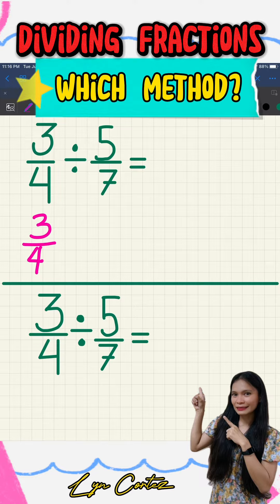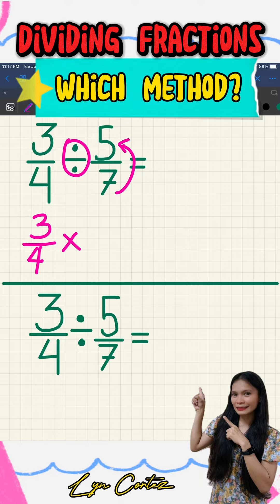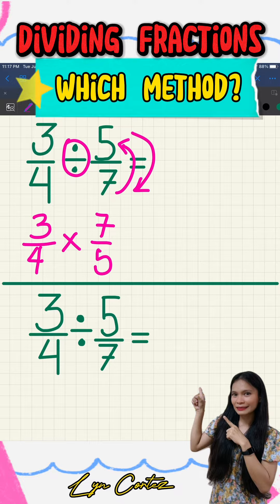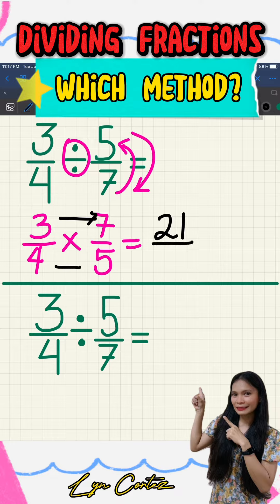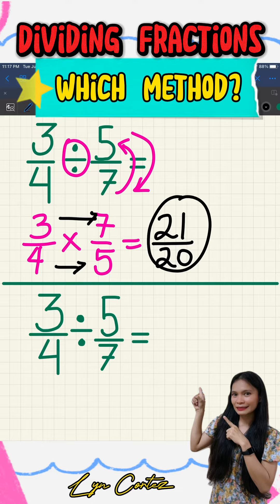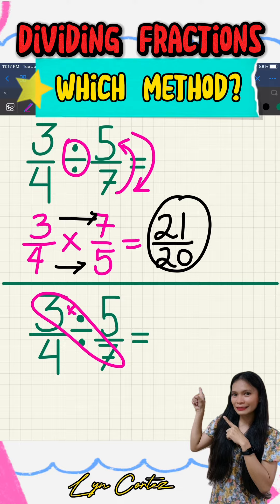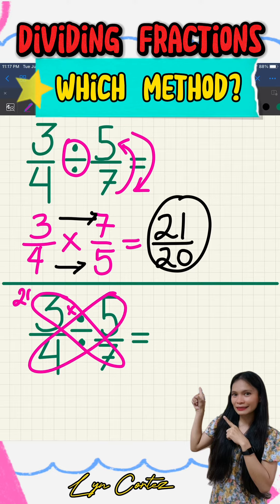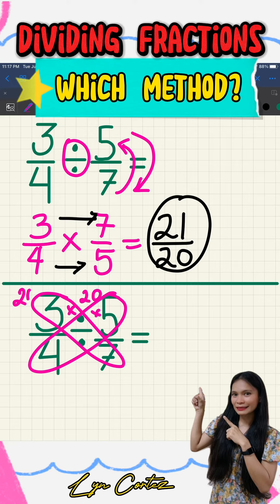Two ways to Divide Fractions